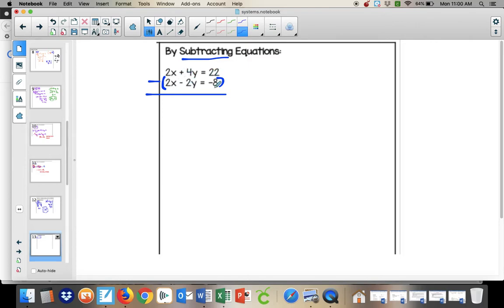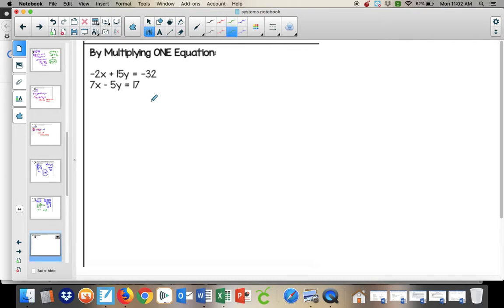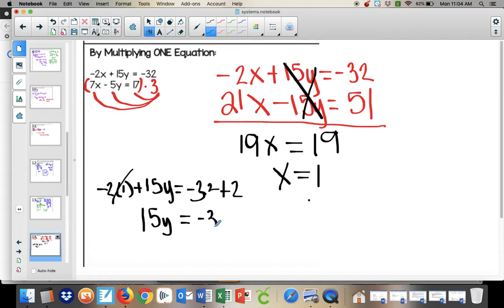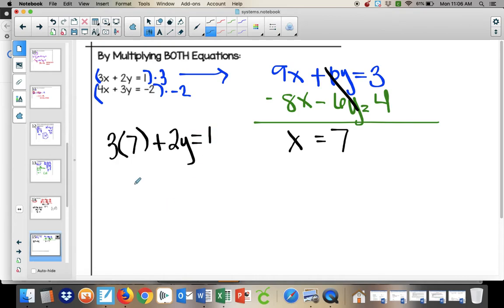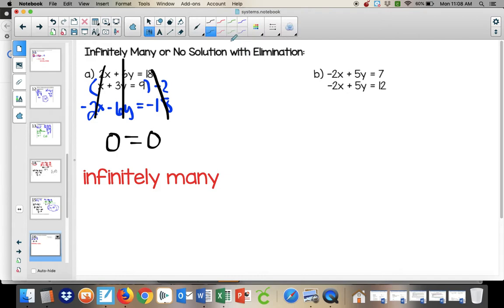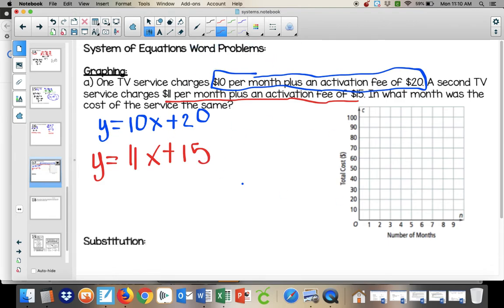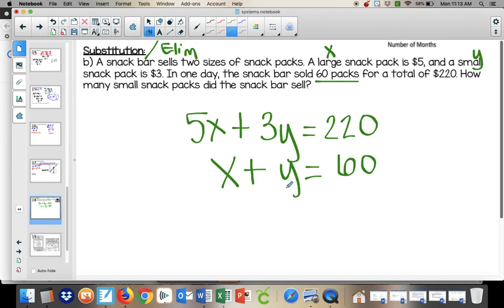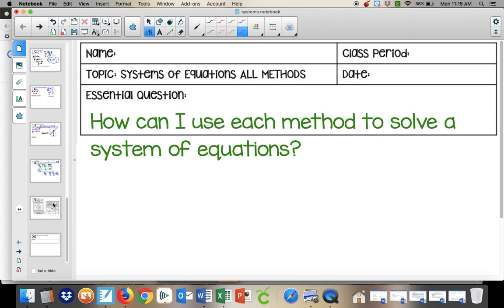System of Equations Lesson All Methods Part 3